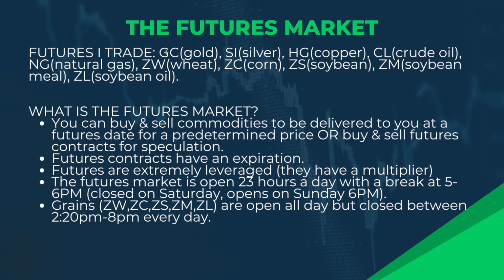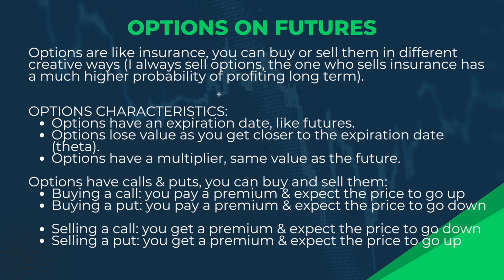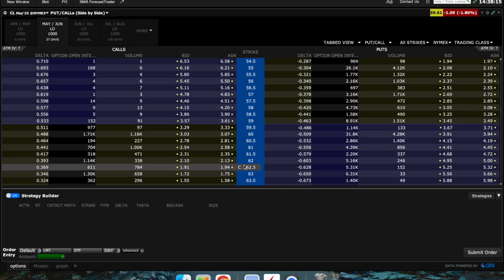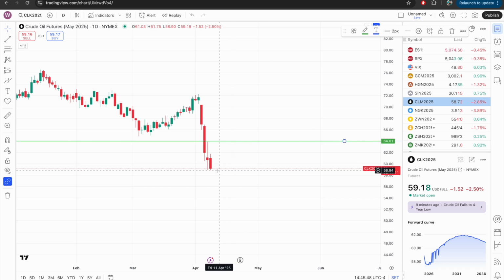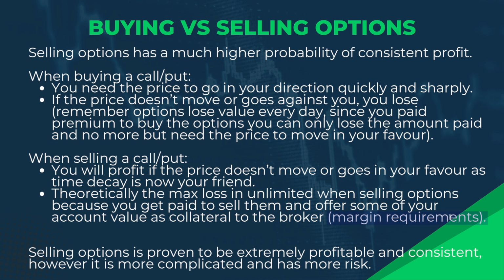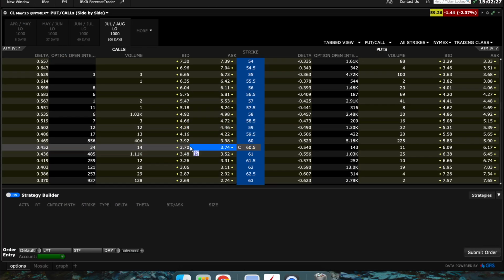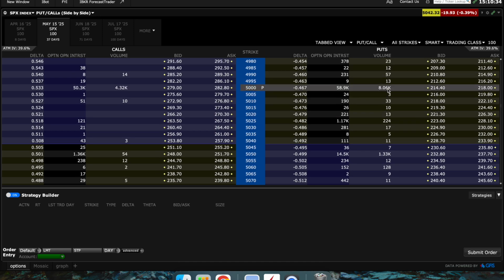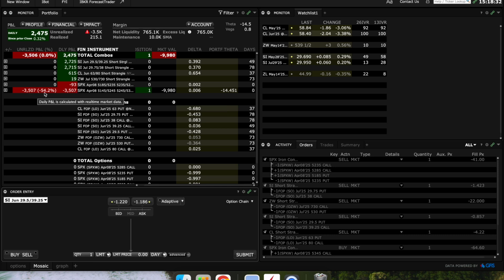How To Trade Futures Options: The Very Basics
0:00 - Intro
0:42 -  Th futures market
8:27 - Options on futures
18:40 - Buying vs selling options
34:29 - Options specifics
50:05 - IBKR setup

I’ve navigated through:

- March 2020
- February 2022